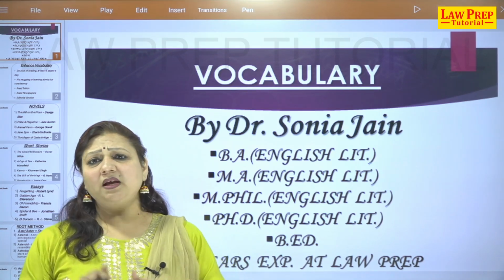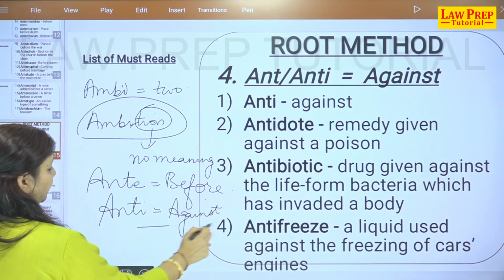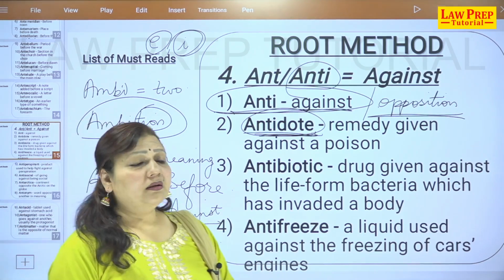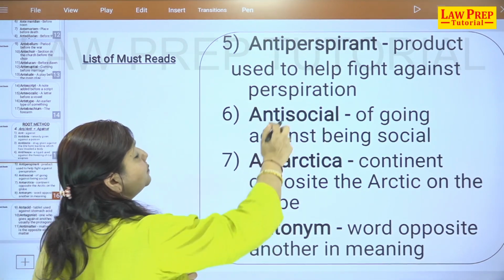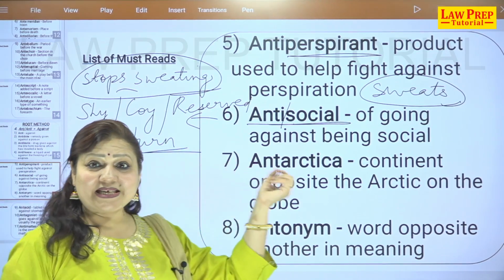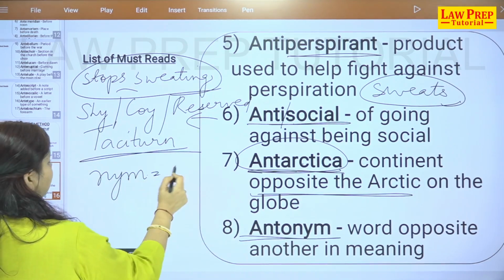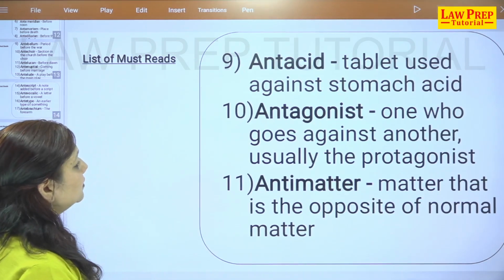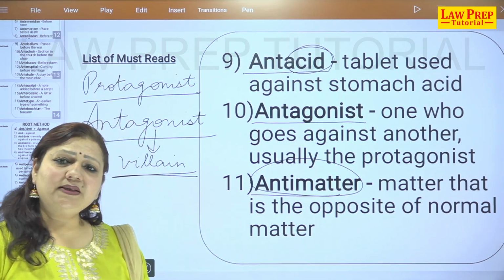Vocabulary Booster Series | Lecture 22